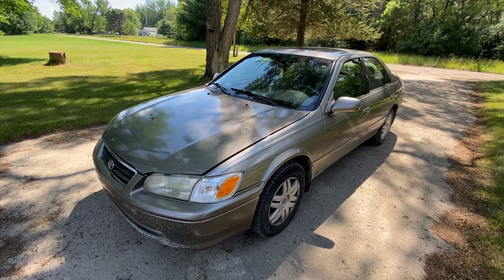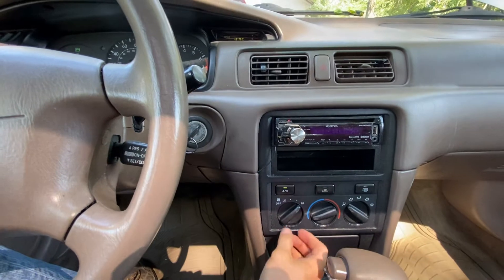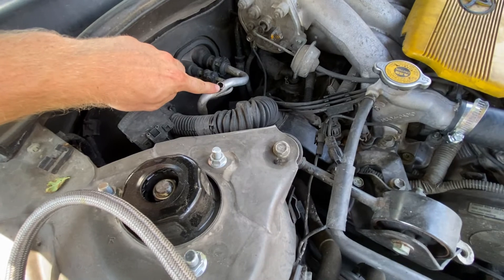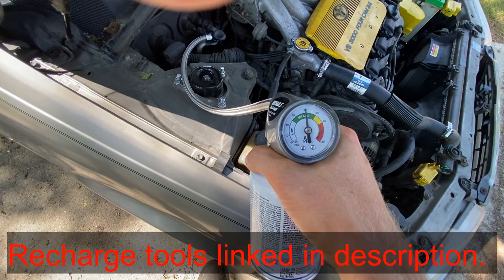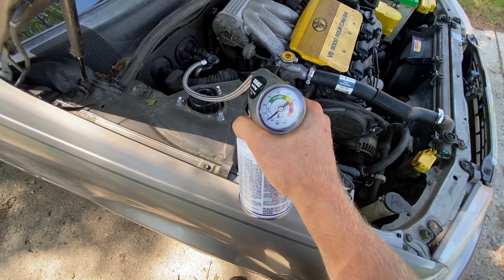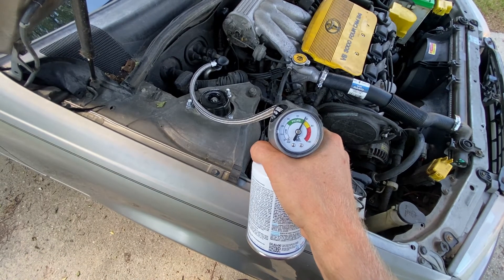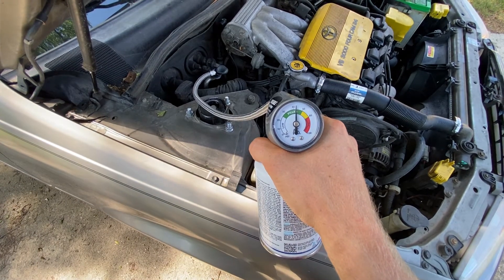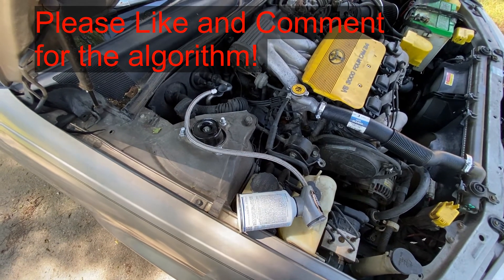How To ReCharge AC Toyota Camry V6 3.0 DIY 1997 1998 1999 2000 2001 2002 97 98 99 00 01 02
AC Recharge KIT
Recharge Hose
R-134a Refrigerant

How To ReCharge AC on a Toyota Camry with the 3.0 liter v6 engine. This for the model years of 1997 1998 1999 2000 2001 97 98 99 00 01